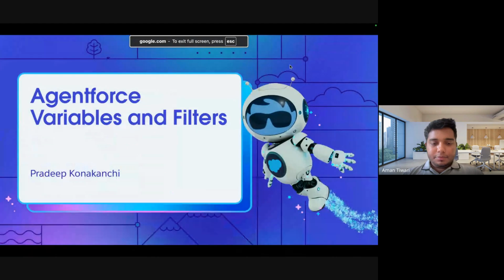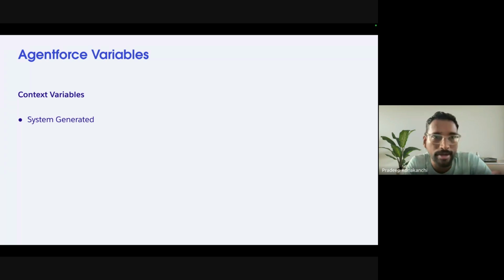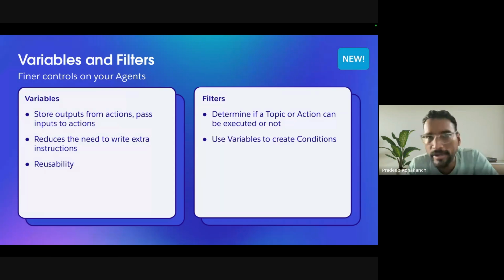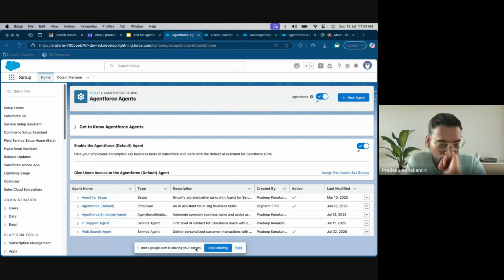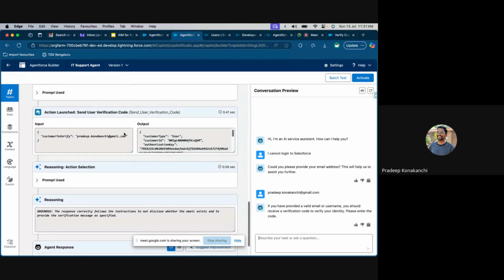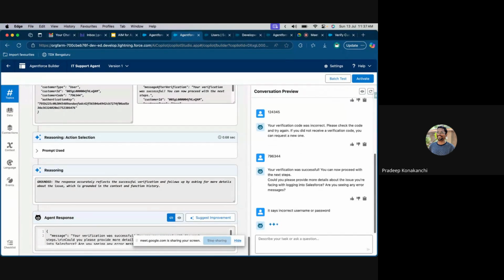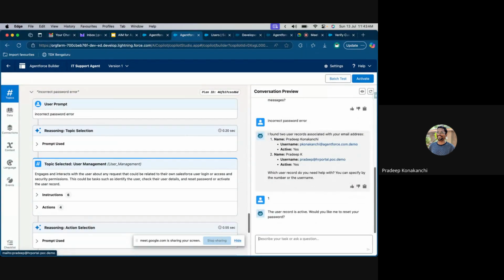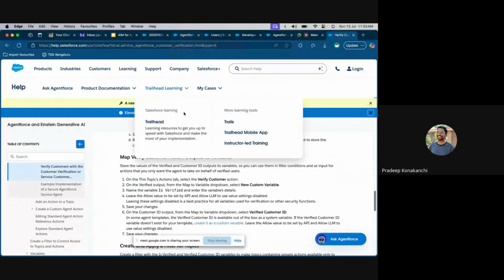Understanding the power of Variables and Filters in Agentforce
Welcome to another episode of AIM for Agentforce, where we dive deep into the world of AI and Salesforce! In this video, we explore the different types of Variables and Filters in Agentforce, which will help us to harness the true potential of Agentforce.

🌟 What You’ll Learn:
✅ What does Variable mean in Agentforce?
✅ What does Filters mean in Agentforce?
✅ When to use which elements?
✅ Real World Use Case and Demo.